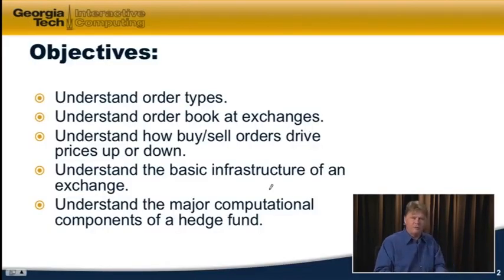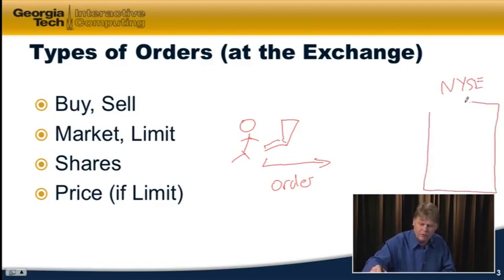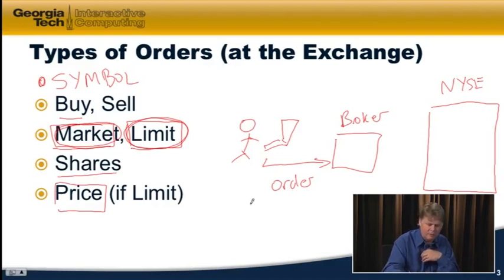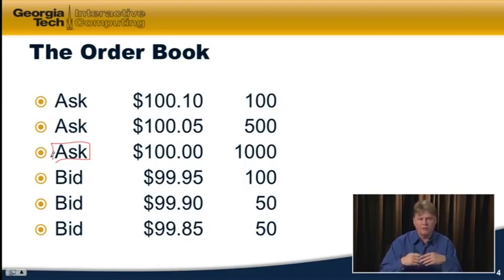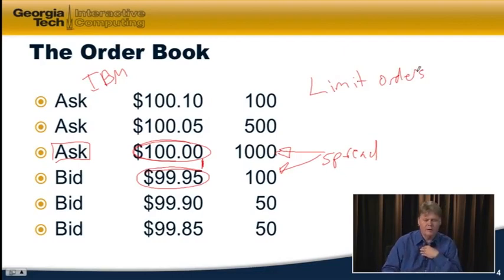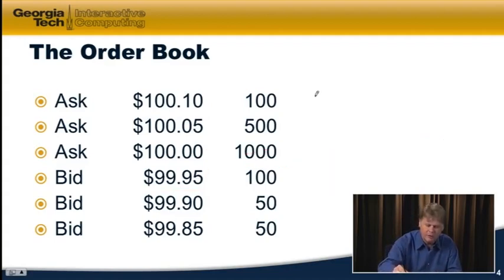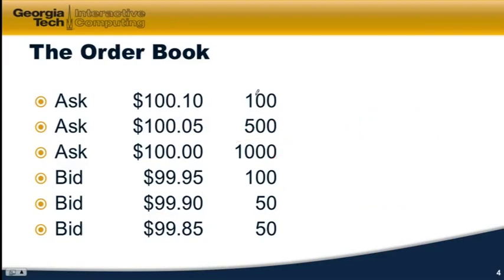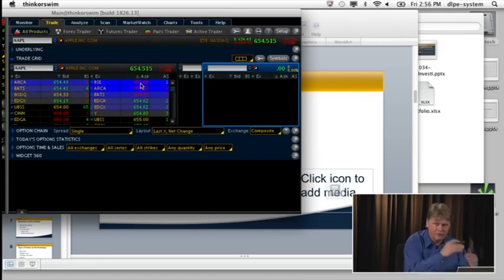2 - 7 - 031_How prices move up and down